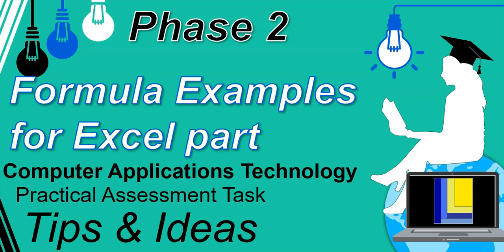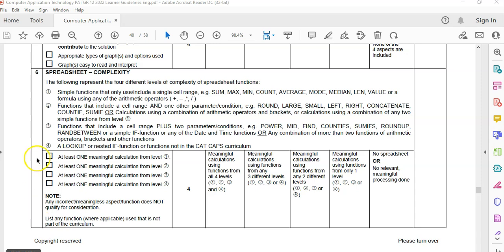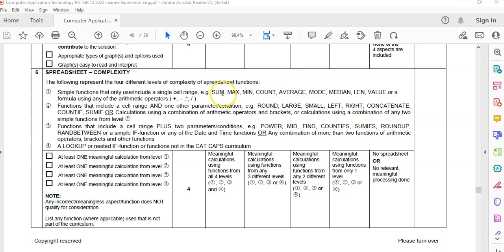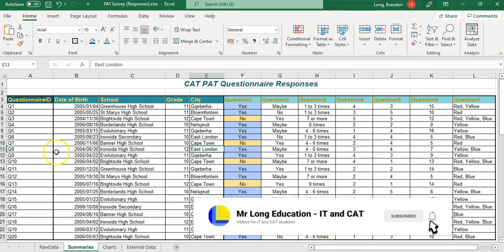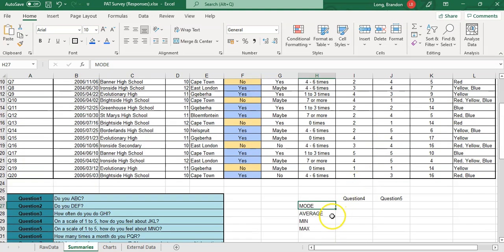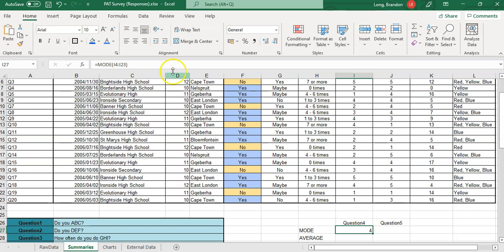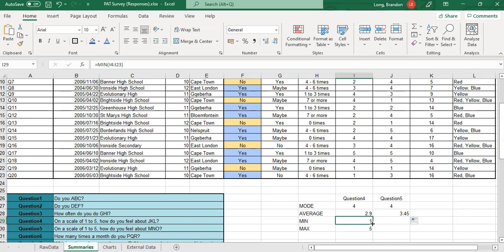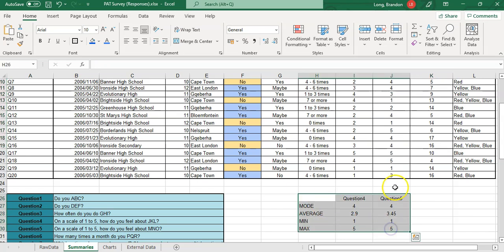CAT PAT TIPS | Phase 2 | Spreadsheet Formula Tips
If you do CAT as a subject in South Africa then you will be aware of the PAT that is an important component of our final mark for CAT. These videos are here to give you with tips and ideas that can help you not only complete your PAT but maximise the marks you can obtain. This video focuses on the formulas you need to complete for the Phase 2 Spreadsheet (Excel) component.

0:00 Introduction
2:00 Level 1 Formulas (MODE, AVERAGE)
4:25 Level 2 Formulas (COUNTIF)
7:15 Level 3 Formulas (COUNTIFS, DATE)
15:27 Level 4 Formulas (VLOOKUP)